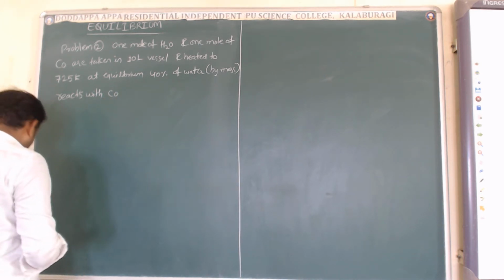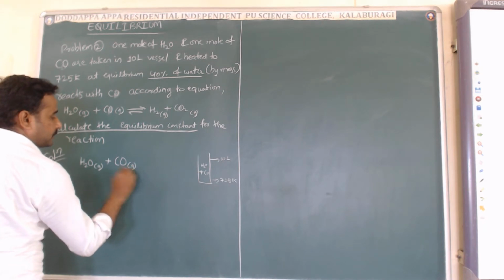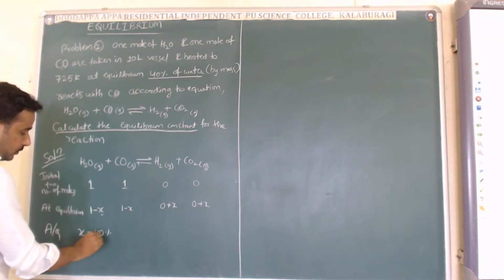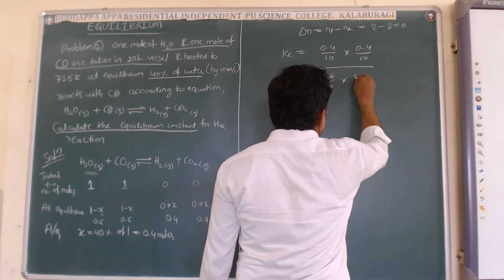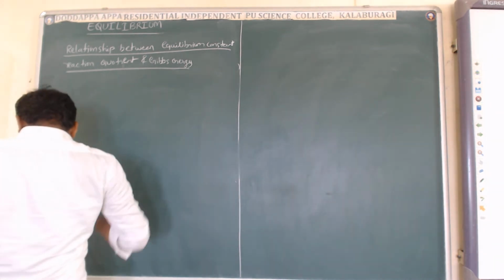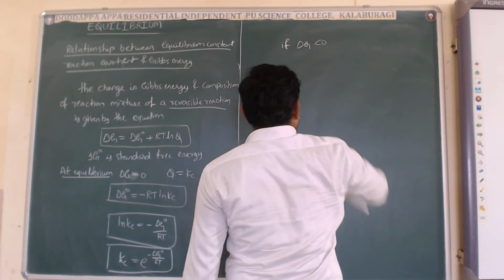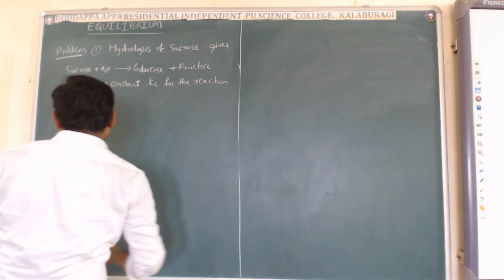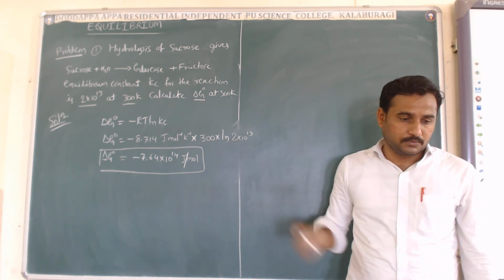PUC I YEAR EQUILIBRIUM (PART-6)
BY ANUP KUMAR PATIL (RELATION BETWEEN Kc , Q AND GIBBS ENERGY)